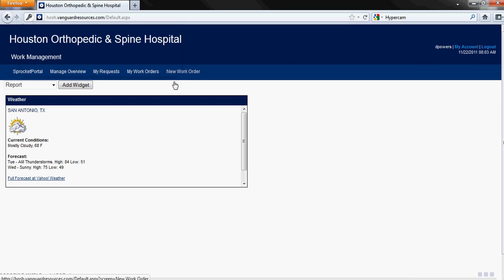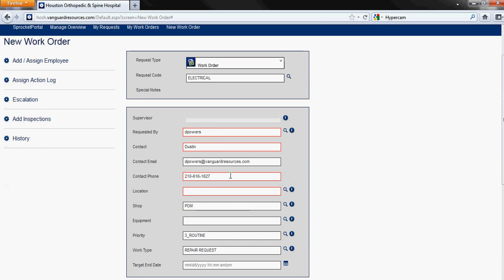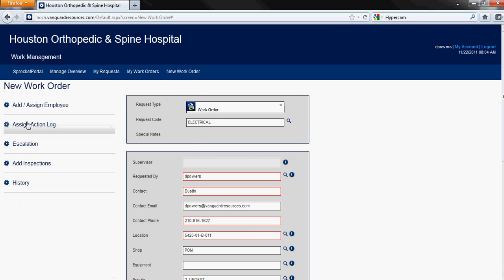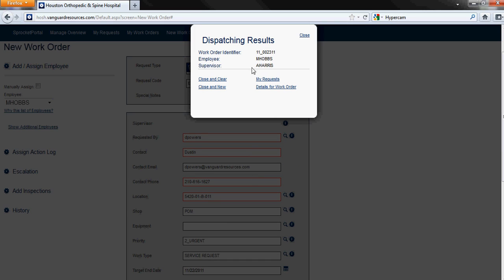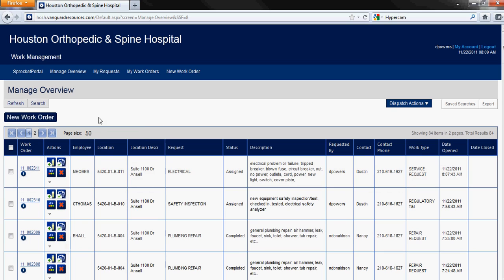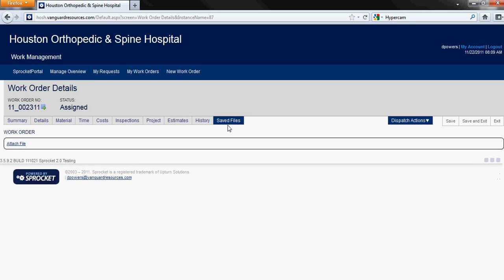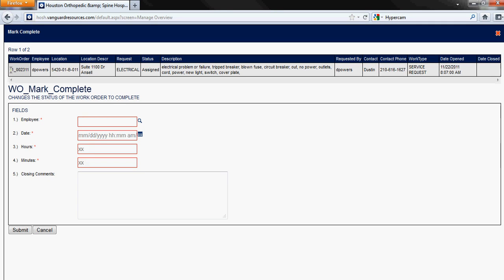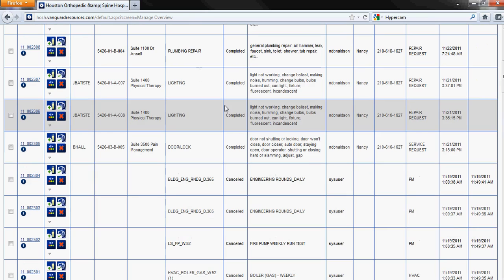pbx video 1